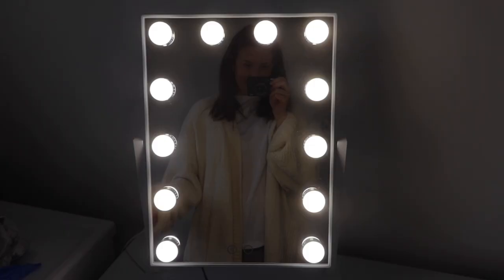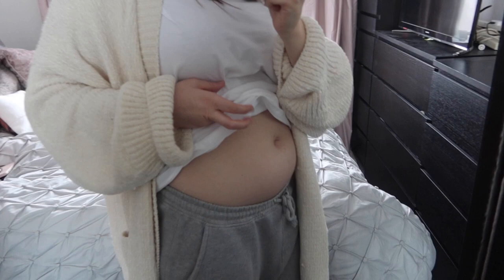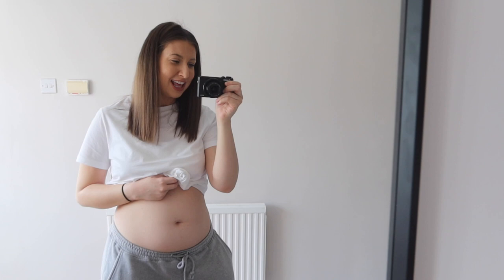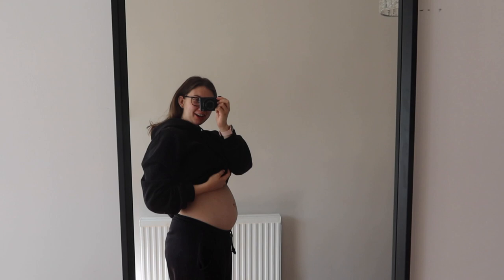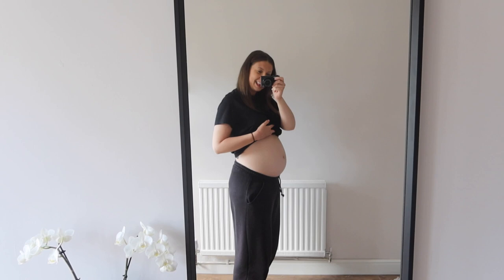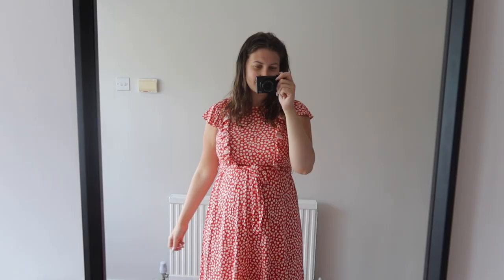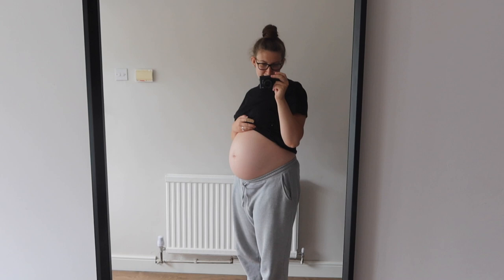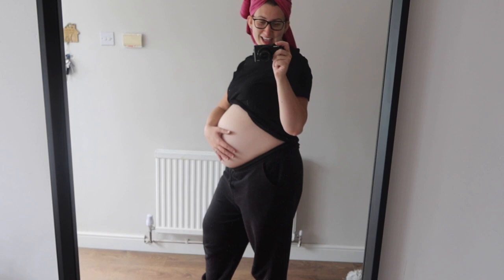MY PREGNANCY BUMP TRANSFORMATION | KATIE FRANCIS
HI GUYS !!!

I REALLY HOPE YOU ENJOYED WATCHING THIS WEEKS BUMP TRANSFORMATION FROM THE PREGNANCY OF OUR BEAUTIFUL DAUGHTER!

IF YOU HAVEN’T SEEN OUR ANNOUNCEMENT VIDEO YET MAKE SURE TO CHECK THAT OUT!!

SEE YOU WEDNESDAY AT 5PM!

KATIE